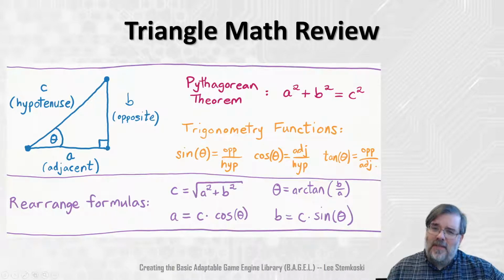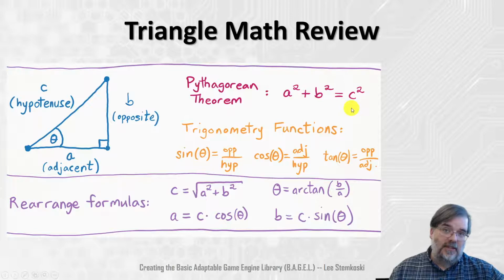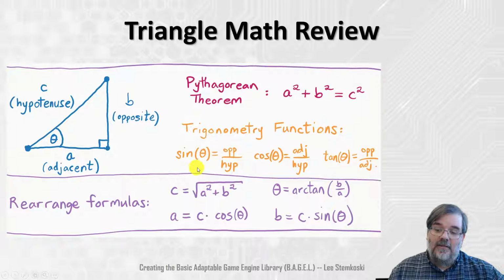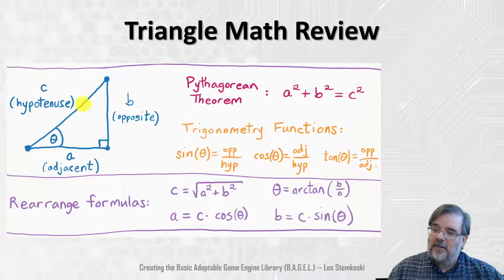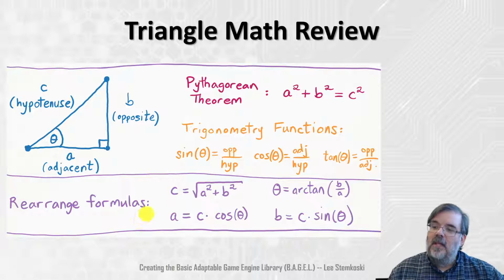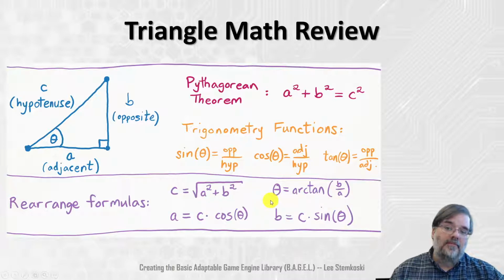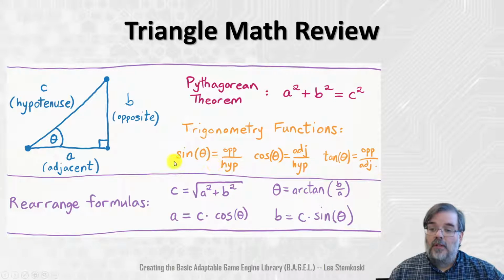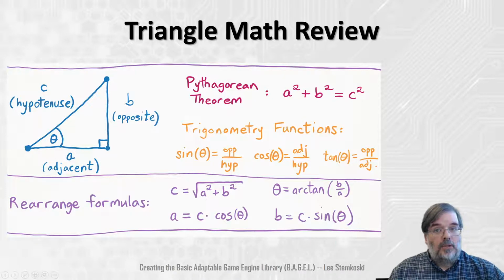The Basic Adaptable Game Engine Library - Part 02 - Triangle Math